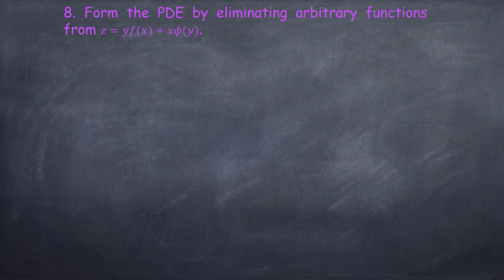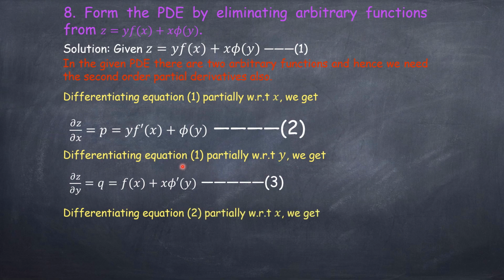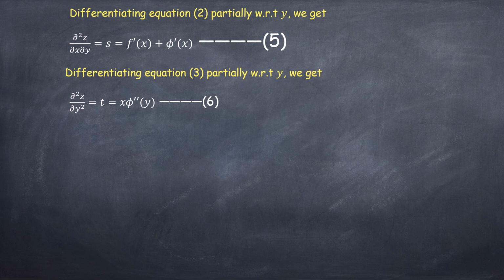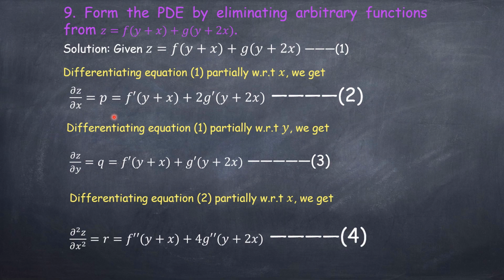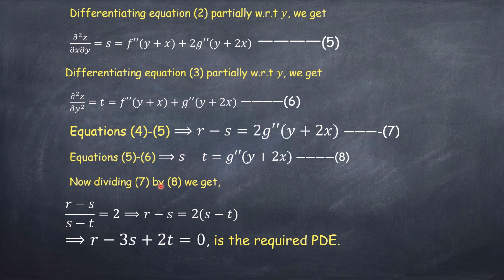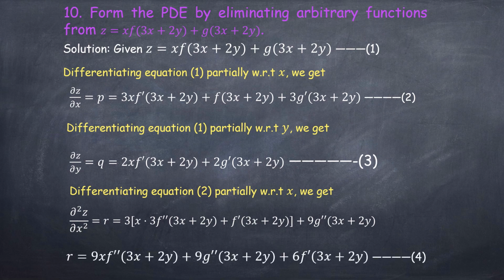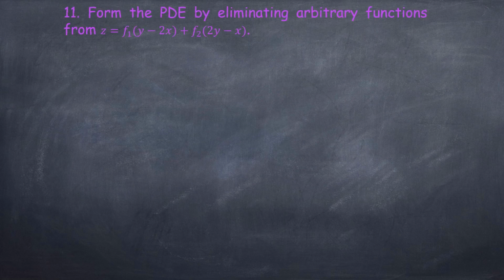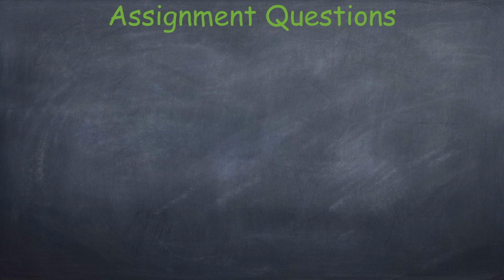Formation of PDE by eliminating arbitrary functions_2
In this video 4 problems are discussed with detail solutions on the topic formation of partial differential equation by eliminating arbitrary functions and also given few problems to practice.